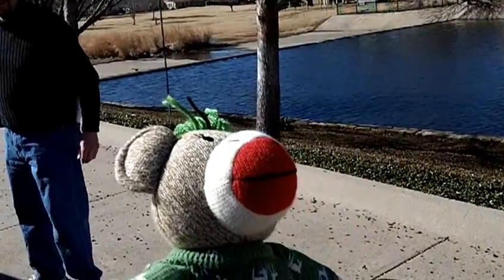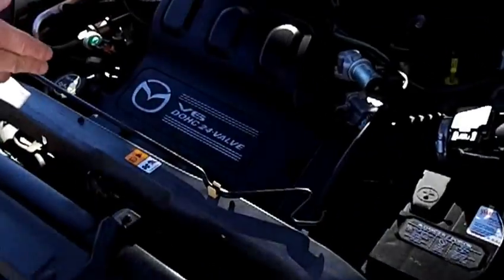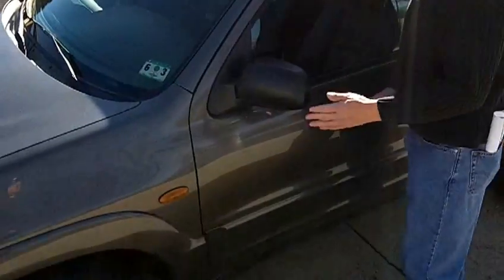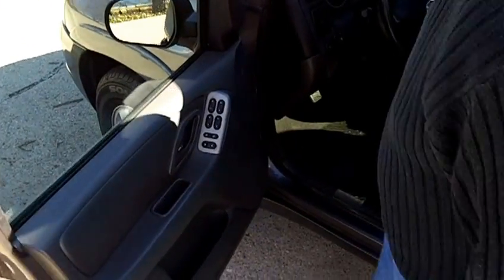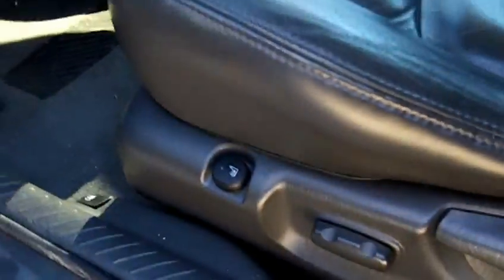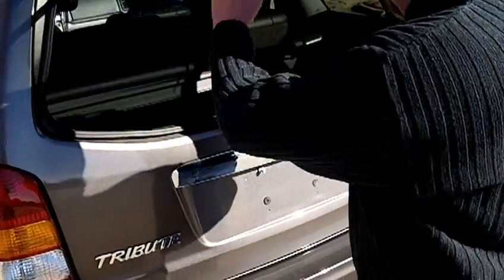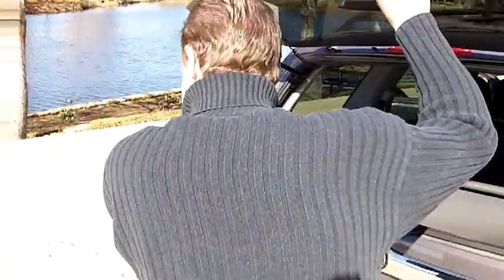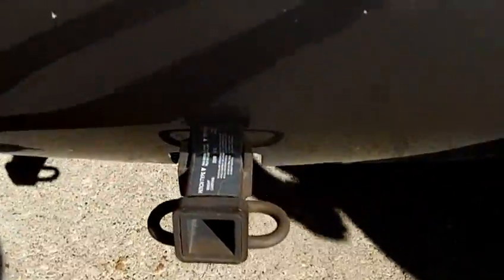Metrocrest Sales Reviews 2004 Mazda Tribute with Tim and Sock Monkey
Exclusive video test drive of Metrocrest Sales reviews their 2004 Mazda Tribute.  We have been serving the Dallas area for over 46 years. We are the only independent used car store in Farmers Branch with a service department. Every one of our vehicles goes through a pre-buy inspection to identify any potential problems with the vehicle BEFORE you buy. We have a wide selection of cash cars, affordable easy financing cars and trucks. We finance people with bad credit, good credit and everything in between. We accept trades on almost anything (try us!)  We also offer service contracts (aka extended warranties) for nearly any vehicle with fewer than 200,000 miles. Be sure to ask about them.